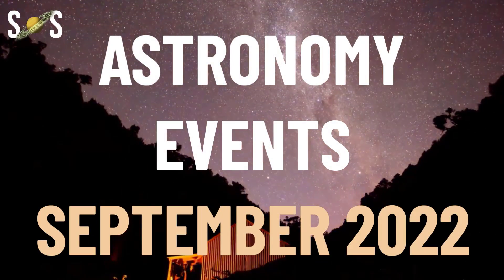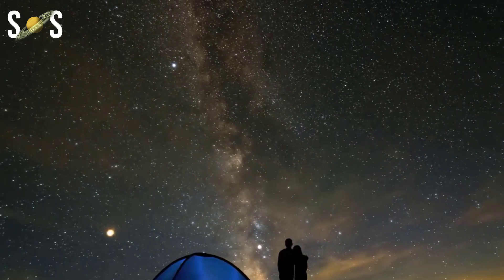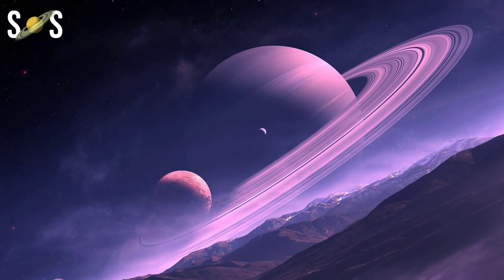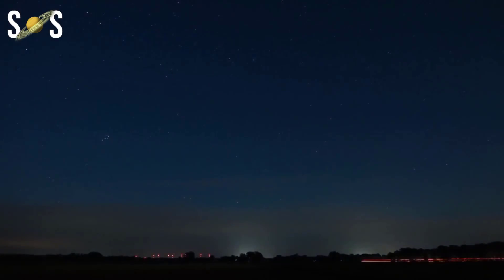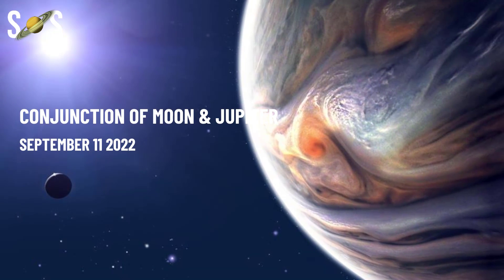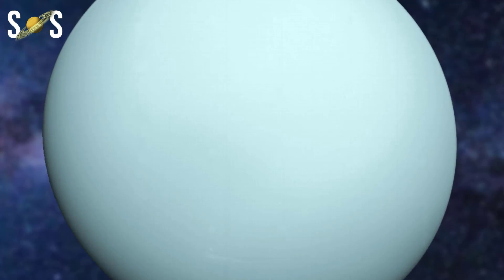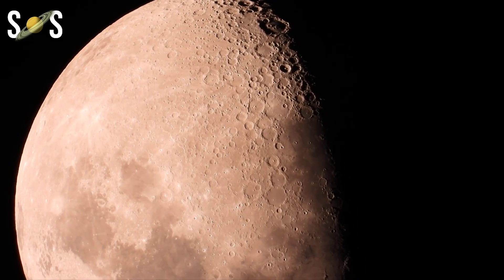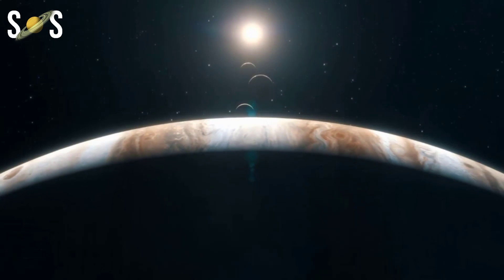Night Sky September 2022 | Jupiter at Opposition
Night Sky September 2022, It’s hard to follow up a month like August: every year the August night sky wows with the Perseids shower and a host of other astronomical events. But this year September does its best: the September night sky is full of interesting astronomical events.

This month you’ll be treated to a series of planet-gazing opportunities, a few other celestial objects, and of course the September equinox. Whether you’re new to stargazing or just seeking some of the other interesting astronomical sights (Neptune! 3 Juno!) There's plenty to see in the night sky in September. Let's take a look at some exciting astronomy events for September 2022

Timestamps:
00:00 - Intro
01:01 - Peak of the Aurigid Meteor
01:49 - Conjunction of the Moon and Saturn
02:43 - Peak of the ε-Perseid Meteor Shower
03:48 - Full Moon
04:30 - Conjunction of the Moon and Jupiter
05:13 - Lunar Occultation of Uranus
05:58 - Conjunction of the Moon & Mars
06:33 - September Equinox
07:10 - Jupiter at opposition
07:52 - Outro